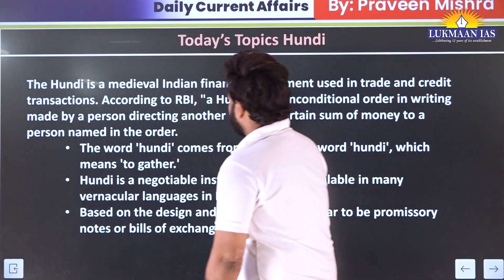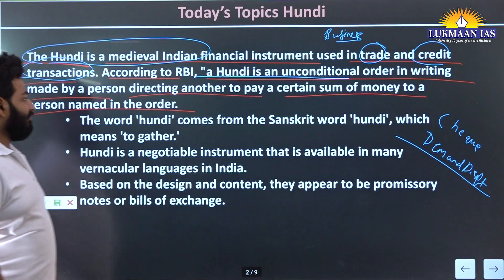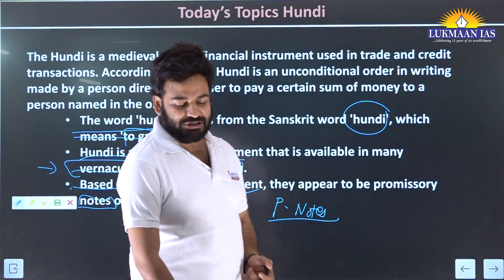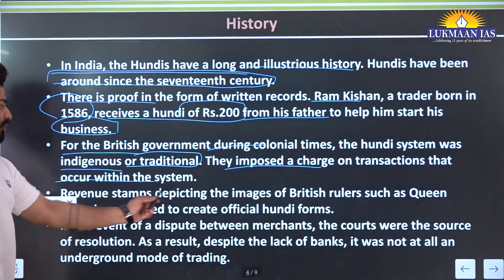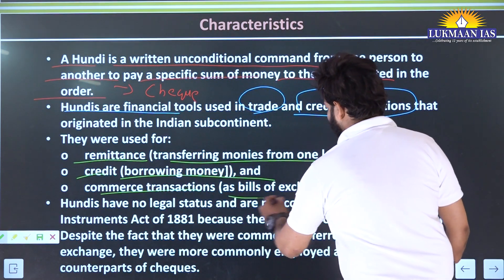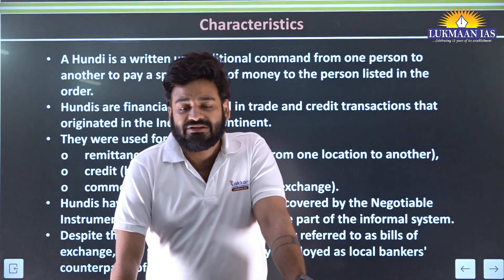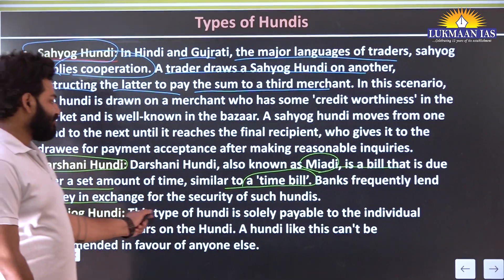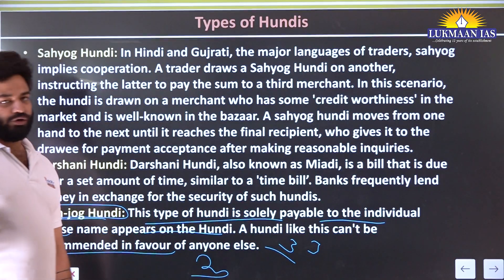What is Hundi ? | By Praveen Mishra | Lukmaan IAS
Just like in modern era economic transactions we got Demand Drafts and Cheques in the medieval ages we use to have Hundis which were at the time used as negotiable instruments while having any trade related or other transactions. All the details are shared by the faculty in this video.
Watch the session for further detailed knowledge about

Dear viewers, this year once again Lukmaan IAS students have secured AIR 02 & AIR 03 in top 10 and 15 in top 100.
The success mantra of ethics, essay and optional has once again worked as AIR 02
(ethics e-course) has 141 and AIR 03 has secured 132 marks in ethics. Uma Harhathi N was student of essay and ethics test series.
The highest in essay is 130 by Divya Pant AIR  from essay test series.
The highest in public Admin is  292 by AIR 31 and AIR 369.

PUBLIC ADMIN. MOCK TEST SERIES

About Lukmaan IAS:
Welcome to the official YouTube channel of our institute, where we help aspirants prepare for the UPSC Civil Services Examination (CSE). Our channel is designed to provide valuable insights, tips, and guidance to help aspiring civil servants crack the UPSC CSE.
Our team of experienced faculties, mentors, and former civil servants work tirelessly to provide high-quality, reliable, and relevant information that covers all aspects of the UPSC exam.
Lukmaan IAS has delivered top ranks like AIR 01, 02, 03, 05, 07, 08, 09 & 10 and has given over 1500 results since 2011.
We provide a range of courses to our students to comprehensively help them at all levels of their exam preparation from UPSC Preliminary to Mains and Personality Test (Interview).

Whether you're a beginner, an intermediate or an advanced level UPSC aspirant, our YouTube channel has something for everyone.